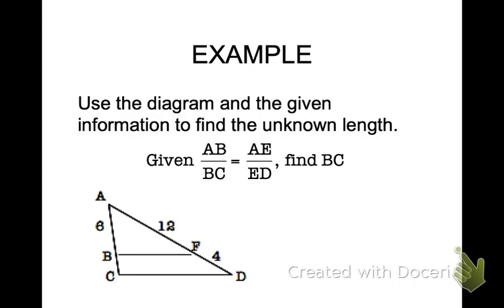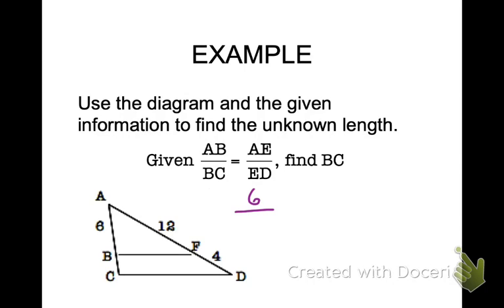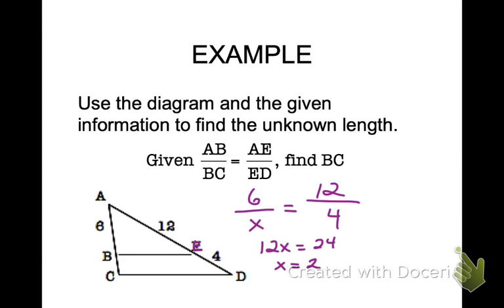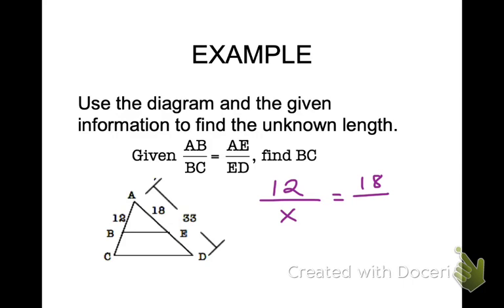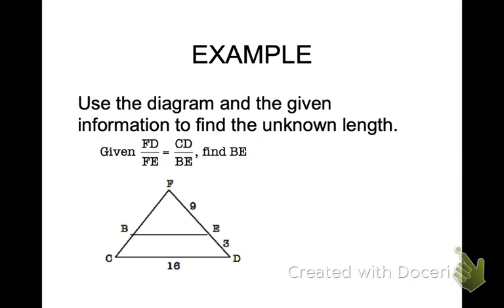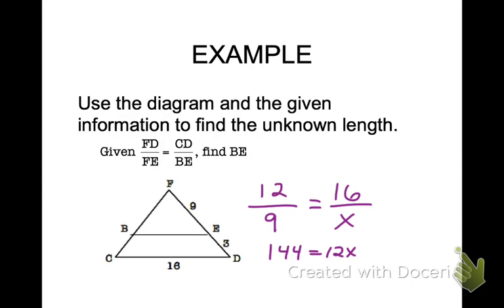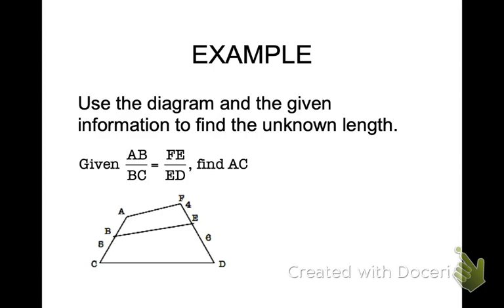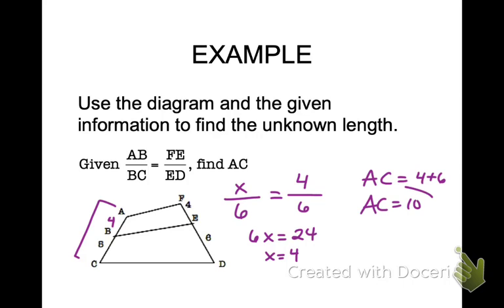GEO Section 6.2